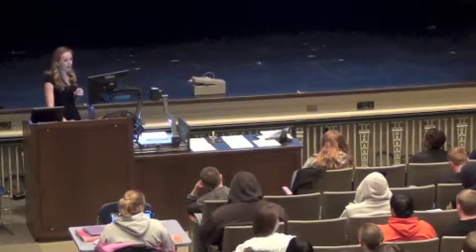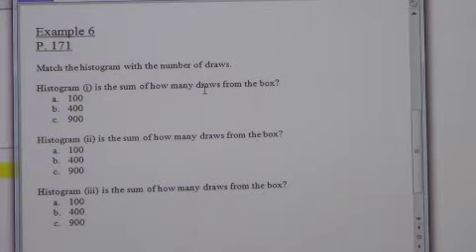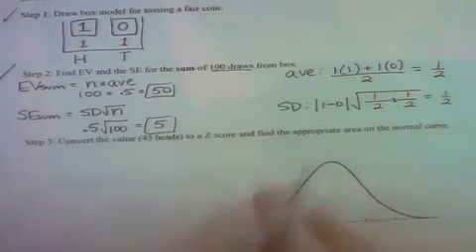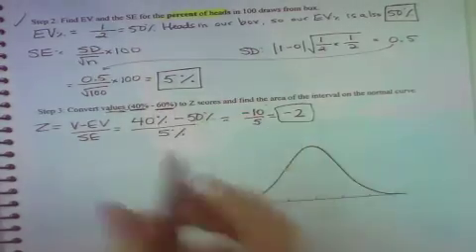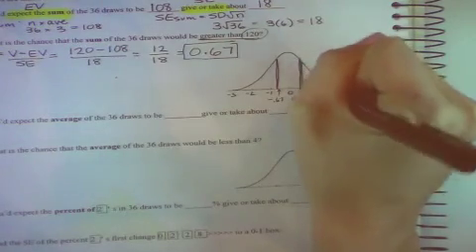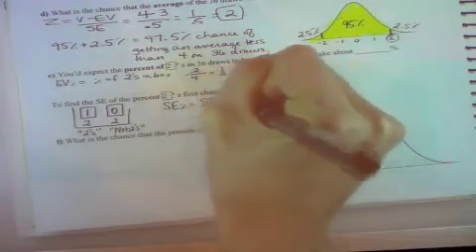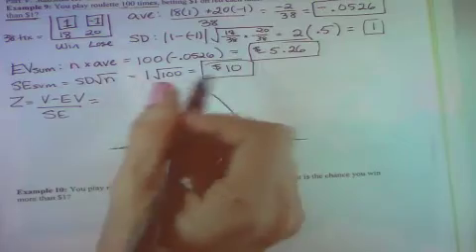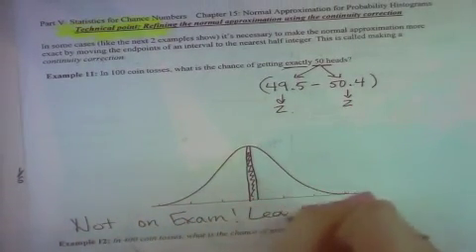March 26th 11am